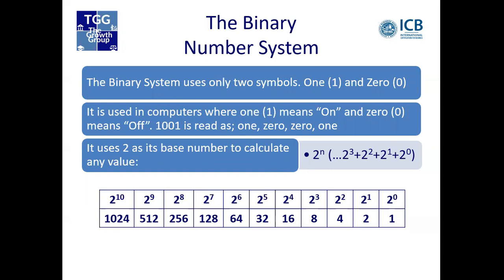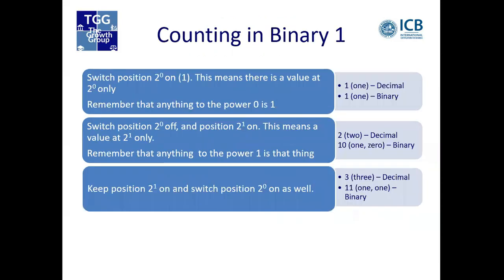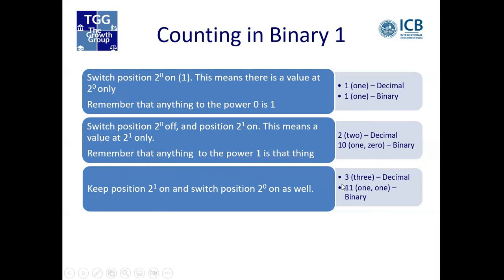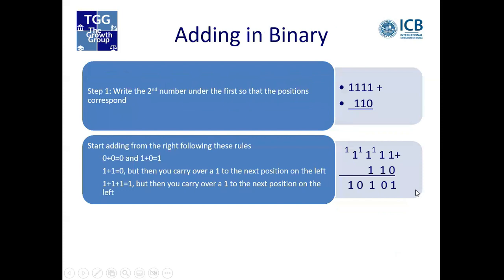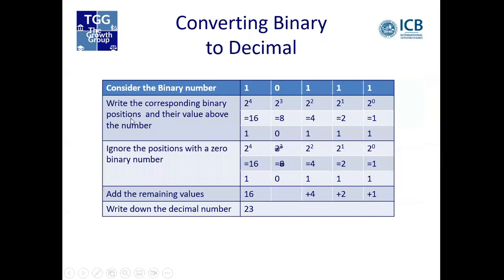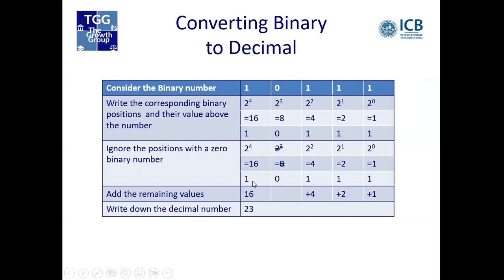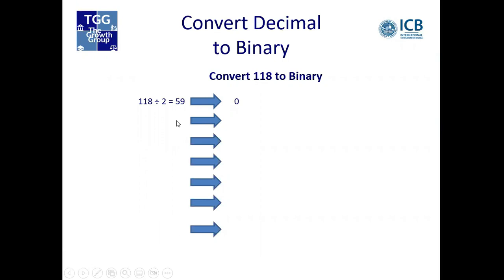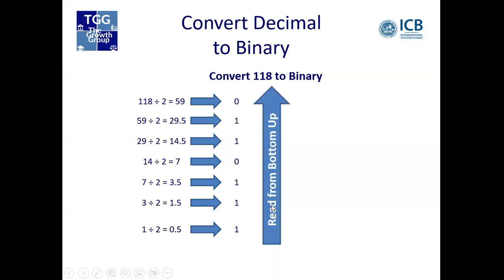BSL3 Calculations 5. Working with Numbers. Part 5. Binary Numbers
Module 2 in Business Literacy is a numeracy module titled; "Working with Numbers: An Introduction". I divided the Module into five Parts. This is Part 5, titled Business Calculations: Order of Operations.